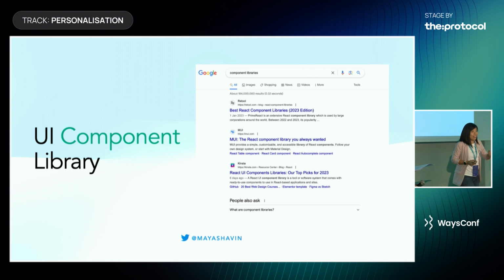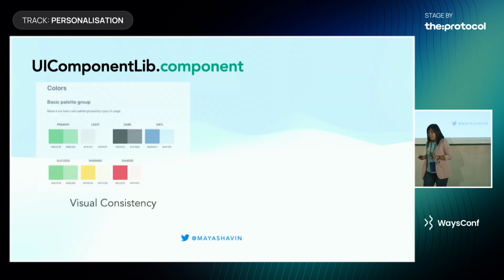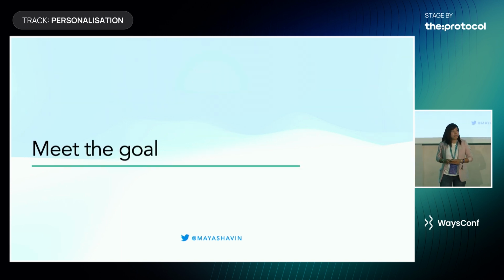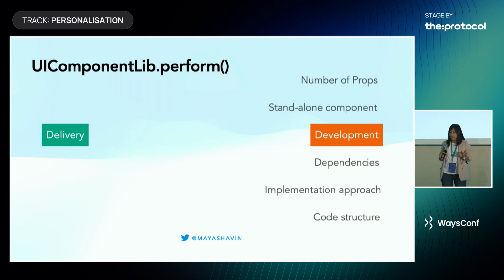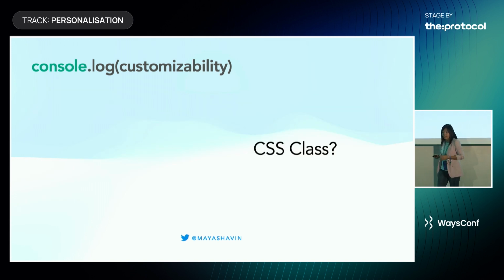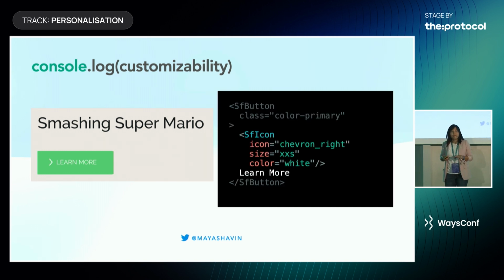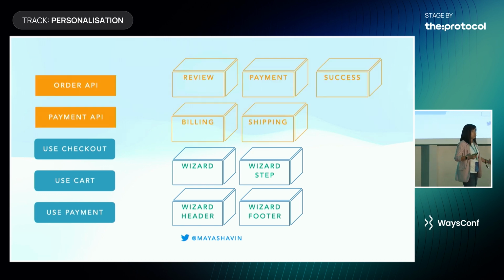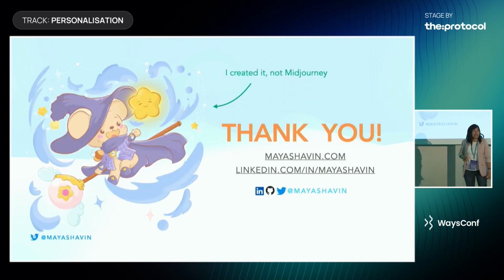[ENG] Performant Component through Customization | Maya Shavin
Most current UI libraries provide great user experience with a vast number of components. But when it comes to heavy customization and non-standard scenarios, especially for E-Commerce, they become hard to manage, scale or even slow down performance. How to create a UI library that provides users the most possible freedom in customizing components, while keeping our performance and scalability to the fullest? How much customization freedom is enough? That's what my talk is about.